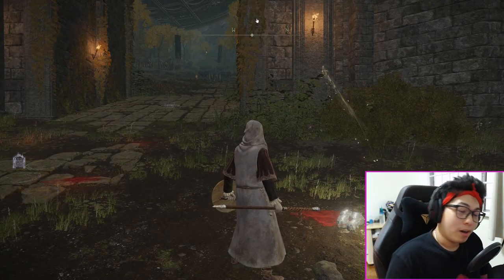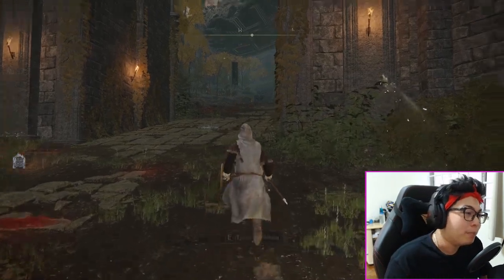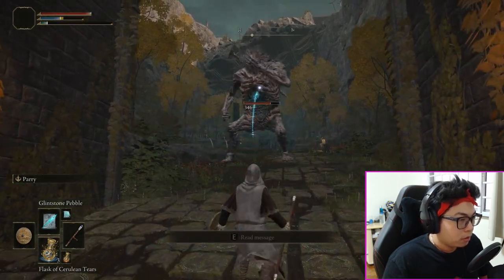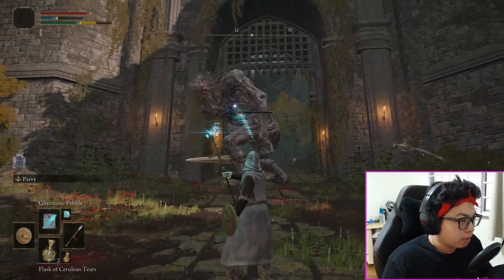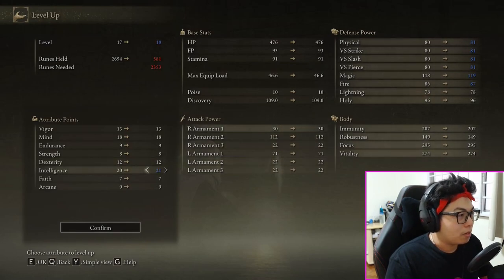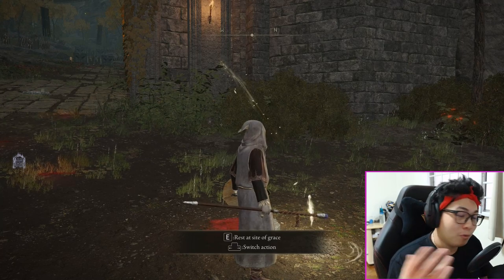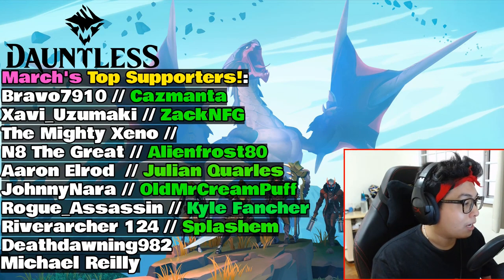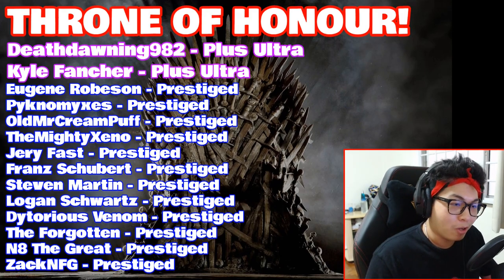How to get to Level 20 in 30 Minutes when you first START Elden Ring!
Hey folks,

Decided to work on some Elden Ring videos with my alt Mage as a character to showcase these little beginner tips and tricks.

Starting Elden Ring is tough but there's a very easy area to farm (especially for anyone using magic, such as the Astrologer or Prisoner) and you can basically get 20 levels in 30 minutes here.

Once done, you can kick off your character with a nice bang and start whacking all the early dungeons :D.

Enjoy it folks! Next vid will show what to do after this!